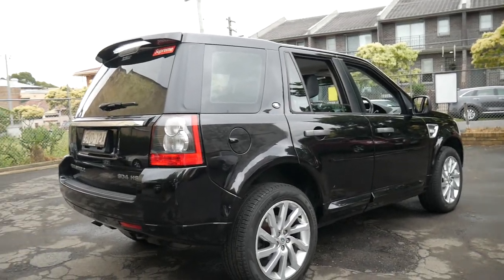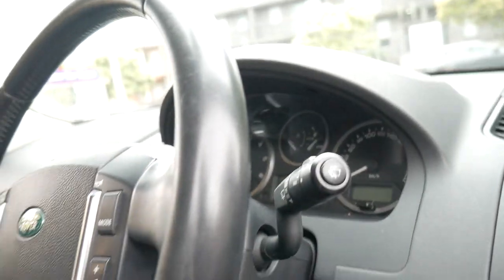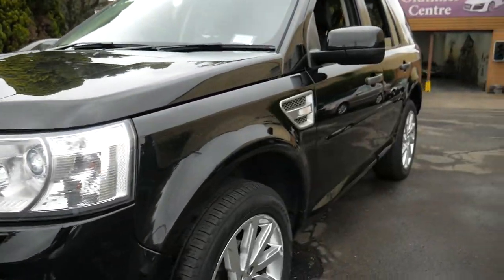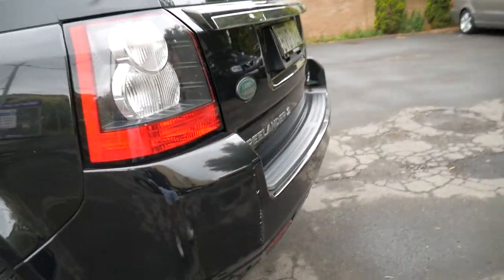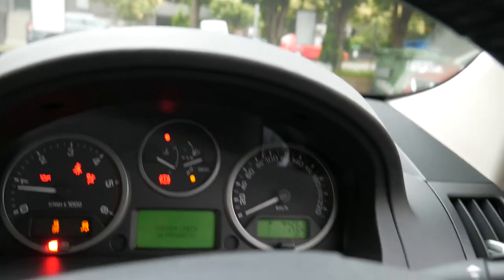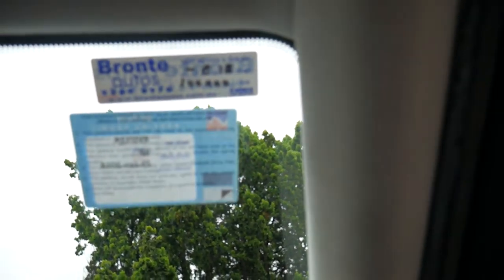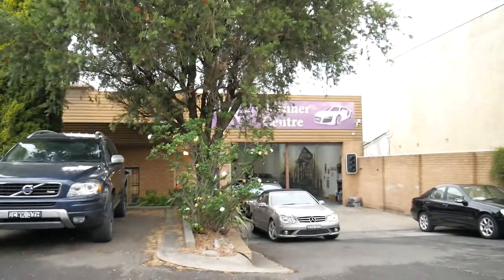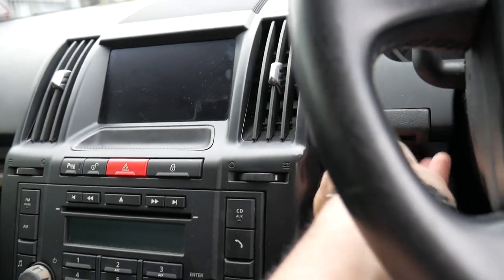Landrover Freelander2 SD4 HSE - 2010